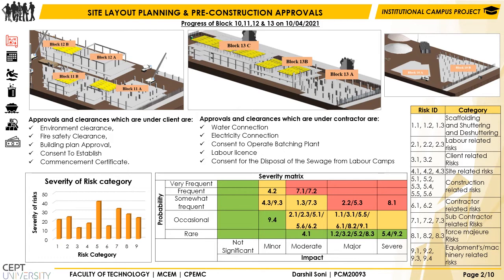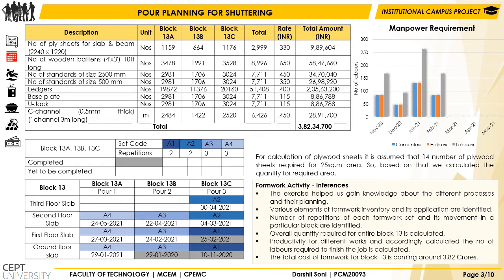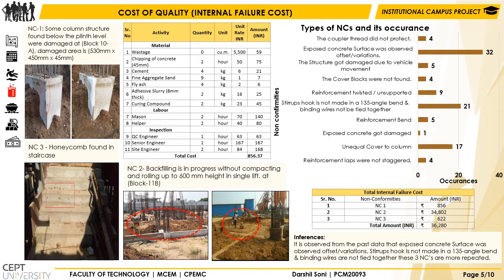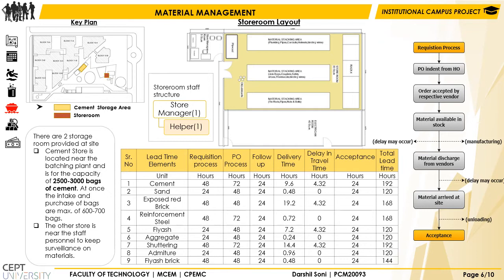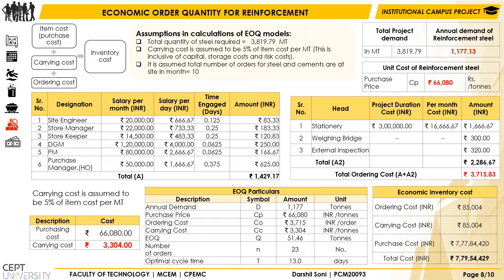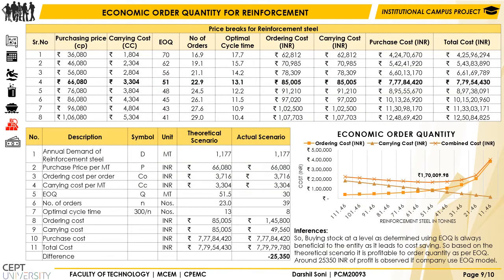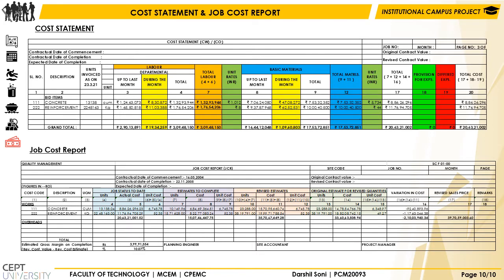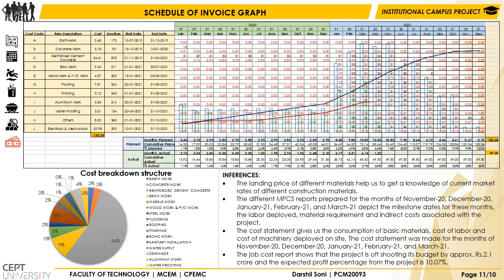Studio 2_CPEMC_Institutional Campus Project_PCM20093_Darshil Soni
The Studio for Construction Execution, Monitoring and Control provided us to understand live institutional campus development project life cycle, for the successful and profitable completion of the project from the contractor’s perspective. With the help of this project and regular site visits wherein we interacted with client, contractor and project management consultant appointed for the project. The study involved taking observations, provide analysis for the same, and suggesting improvements wherever required in terms of Quality Management, Material Management, Cost Management, Safety Management, Contract Administration, 3D BIM Modeling, Project Scheduling, and also including principle lean construction tools like Value Stream Mapping, 5S System and Foreman Delay Survey.